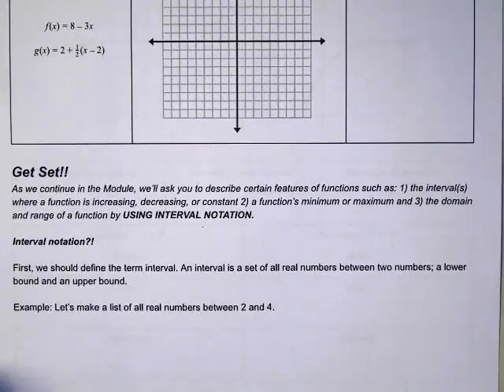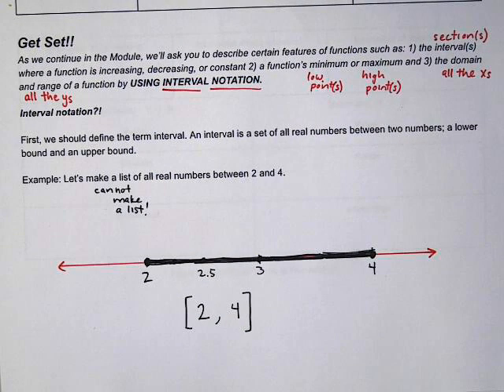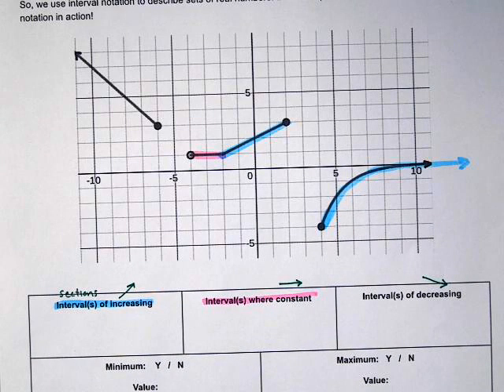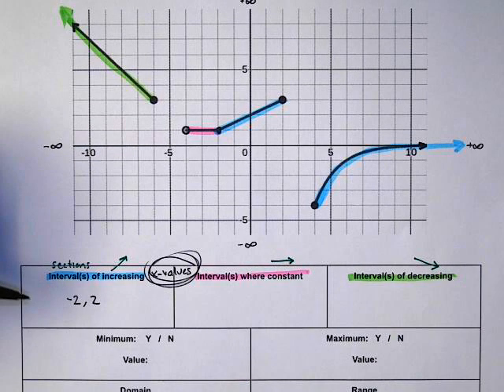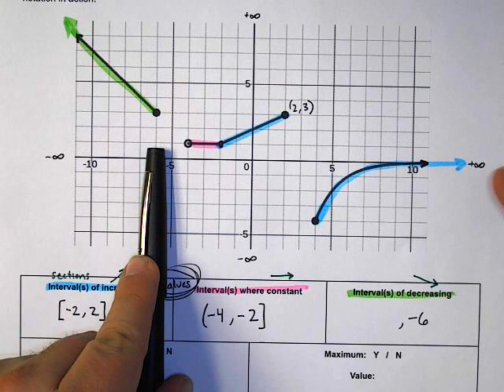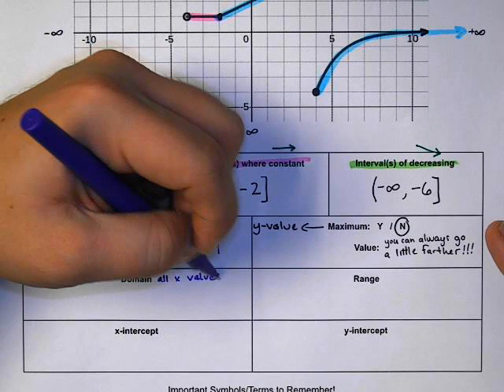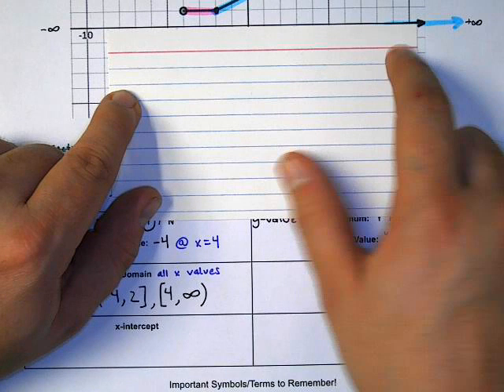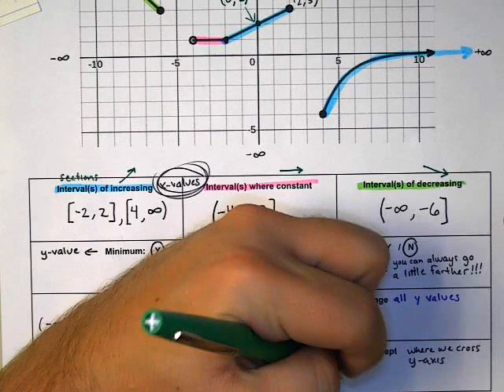Module 3.2 RSG Notes - Get Set!